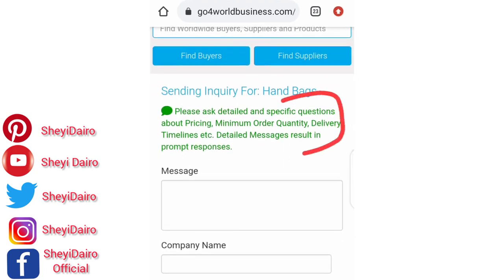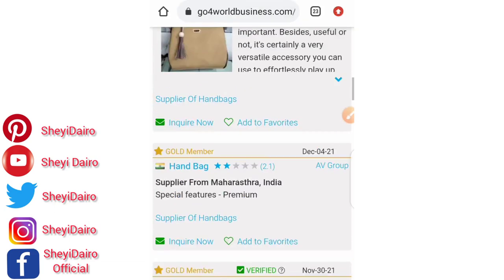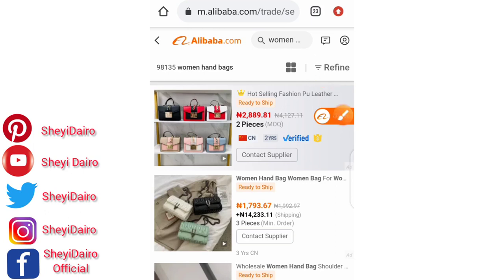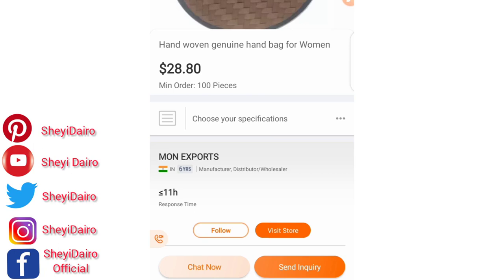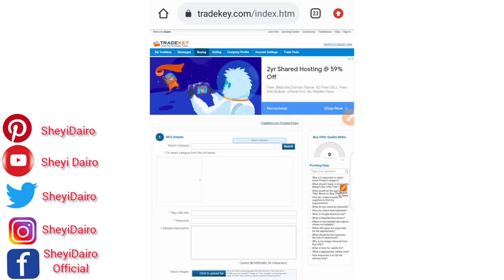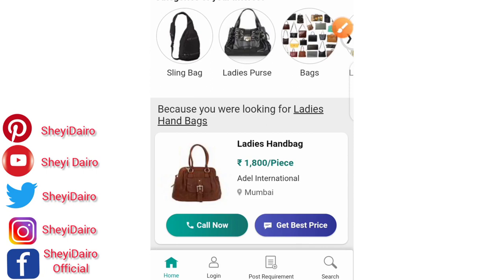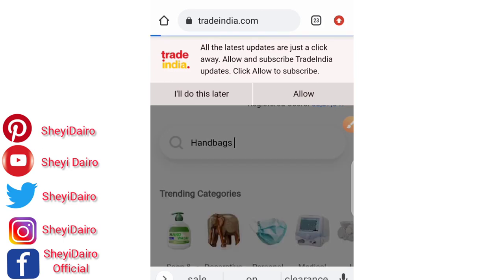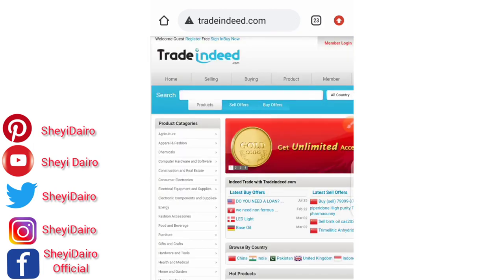New! How To Import From India - Start Your Mini India Importation Business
New! How To Import From India - Start Your Mini India Importation Business" - This video will provide a new and updated guide on how to import goods from India for those looking to start a mini importation business. It will cover the basics of importing from India, including the necessary steps and documentation, as well as tips and best practices for success in this type of business. The video will be aimed at beginners who are new to importing and looking to start a small importation business. @Sheyi Dairo

Domain.com
-SEMRush
Use These Tools To Rank On Search Engines
SEMRush is an excellent SEO tool that allows marketers to research their competitors, their website's search engine rankings, backlinks, and keywords, and get more organic traffic.
Namecheap
-Namecheap is a domain name provider and hosting company that offers very low-cost domain and hosting plans. I use them as my domain name provider.
NordVPN
-NordVPN is the VPN Software I recommend because it is secure and it
doesn't leak your information to the public, I used NordVPN to Find
winning ads and spy on my competitor and also used it to create accounts with Offerup.com, LetGo.com, Clickbank, etc. I highly recommend it.

KEYWORDS;